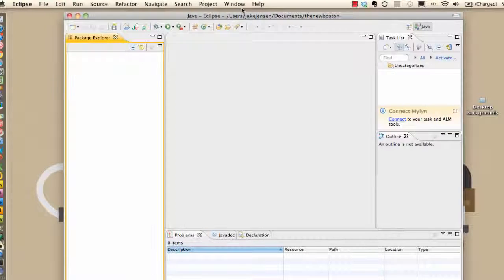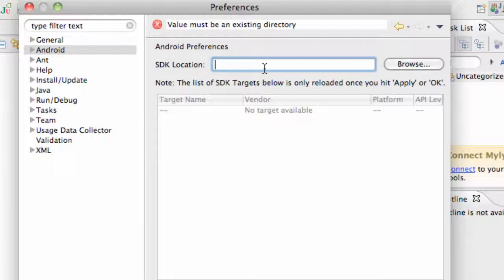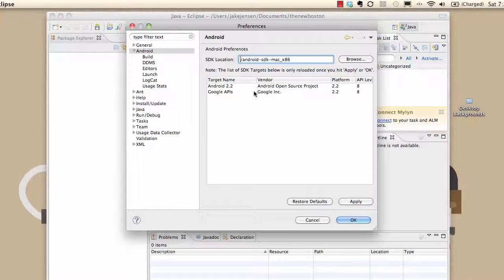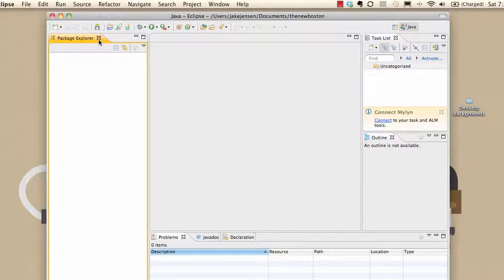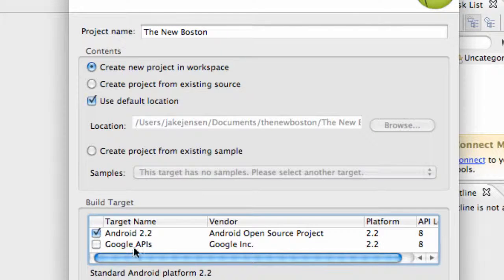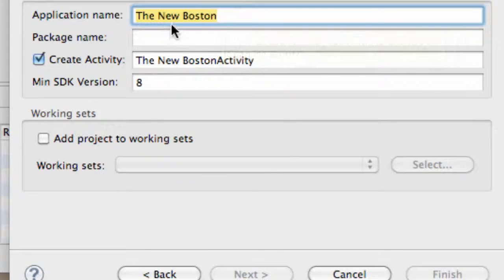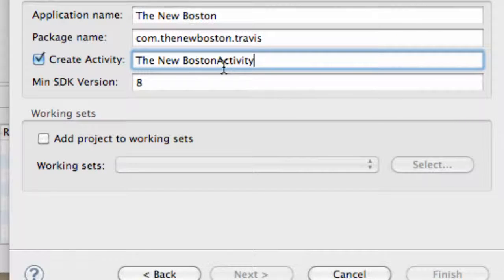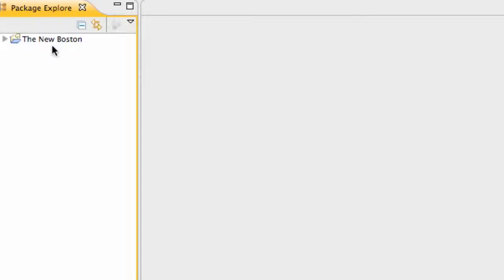Android Application Development Tutorial 4 Setting up an Android Project YouTube